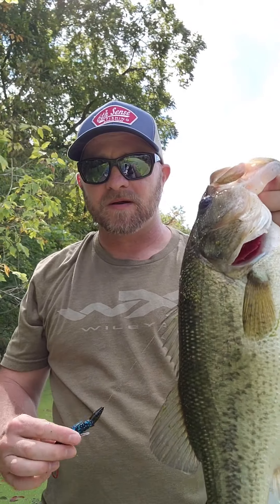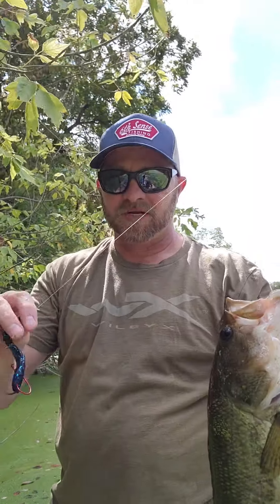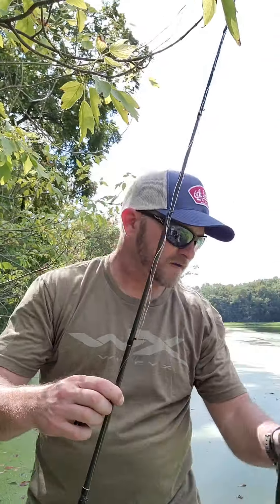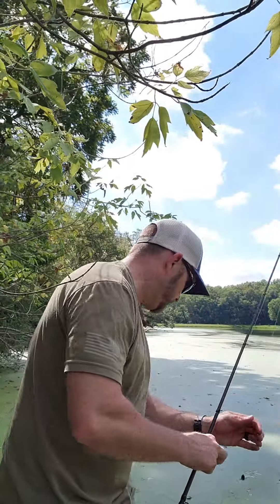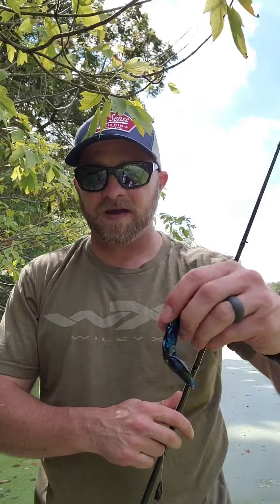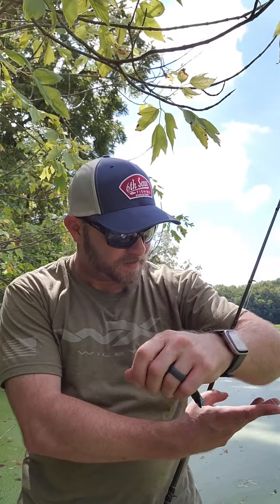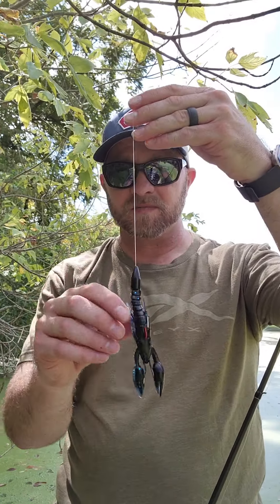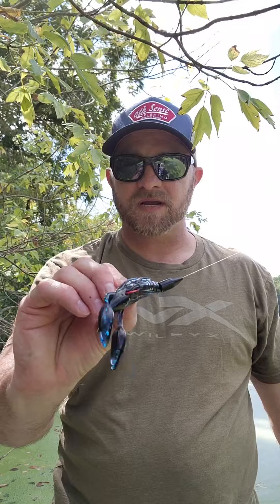Yamamoto PsychoDad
How do you fish it? The @Yamamoto_fishing Psycho Dad is such a versatile bait. Normally I throw it as a trailer but I also Texas rig it and Carolina rig it.